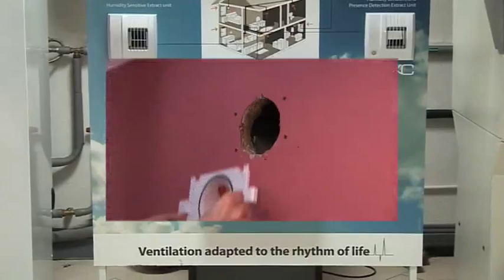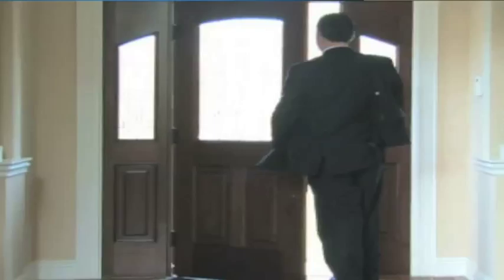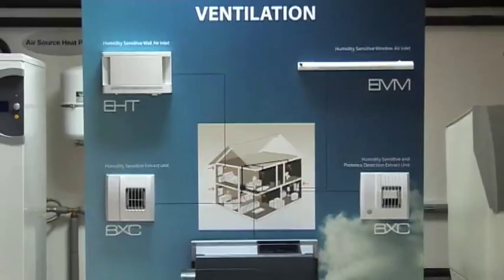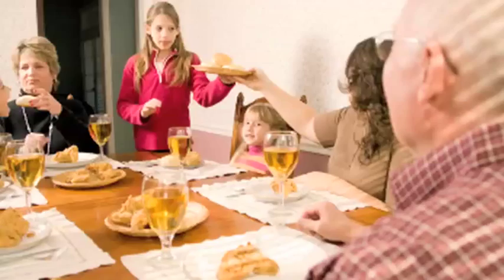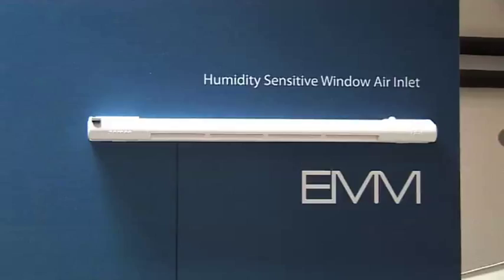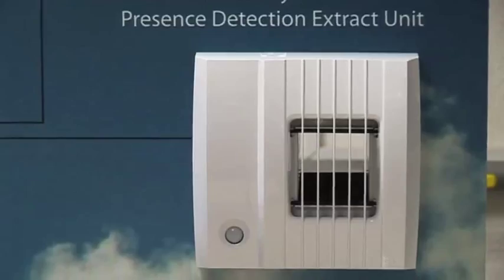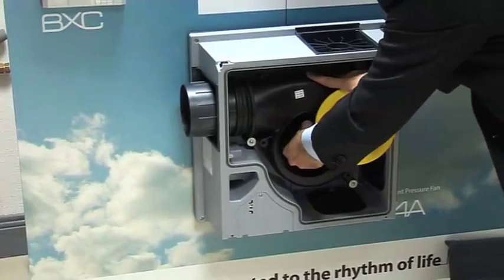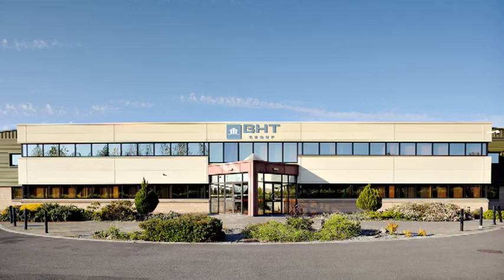Demand Controlled Ventilation - An Overview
Demand controlled ventilation is a way of looking at ventilating buildings that is a little different. It measures air quality and adjusts the rate of air exchange or ventilation based on actual need. Find out how DCV works.